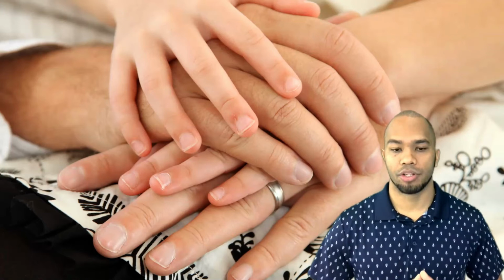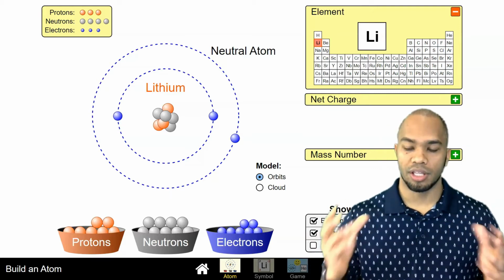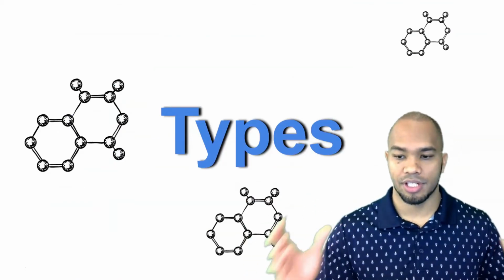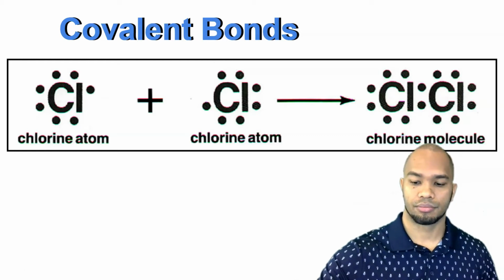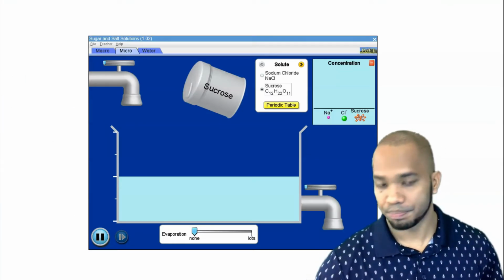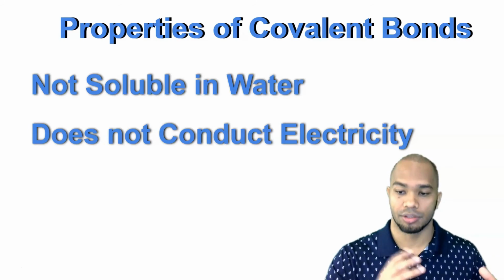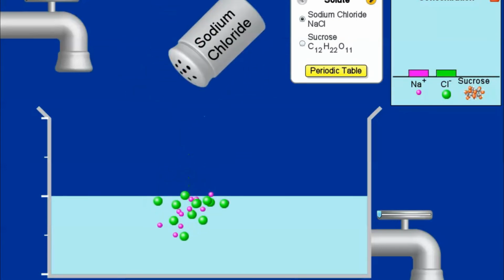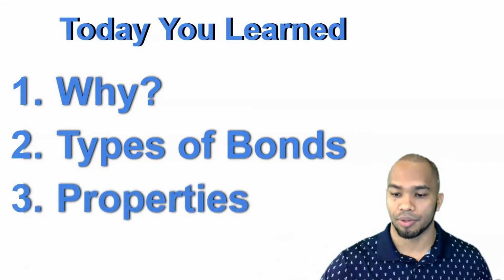Types of Chemical Bonds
Have you ever wondered about how atoms form Bonds?

In this video of Mr. Jah's Class,  Mr. Jah talks about why atoms form bonds, the types of bonds (Ionic Bonds, Covalent Bonds, and Metallic Bonds).

Thank you for creating such awesome simulations to help students learn about atoms.

Would you like to improve your grades and prepare for high school?
Check Mr. Jah's High School Essentials Course